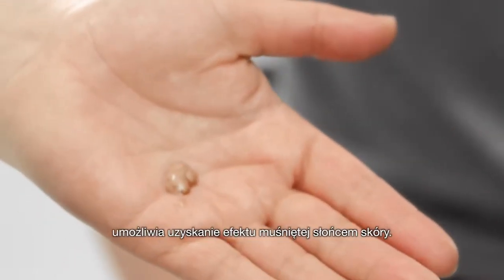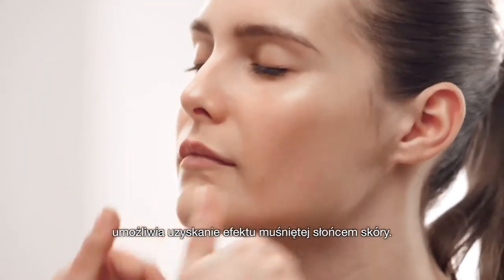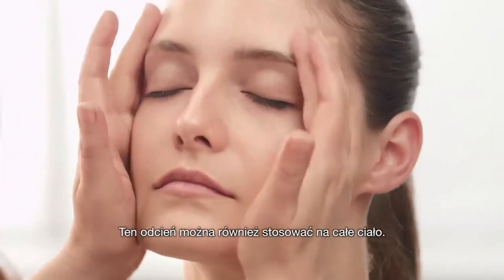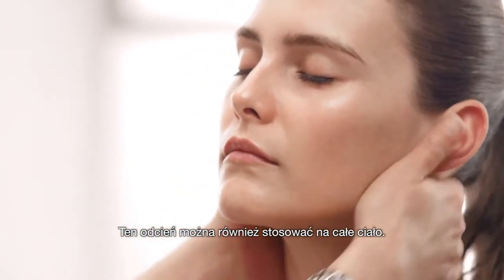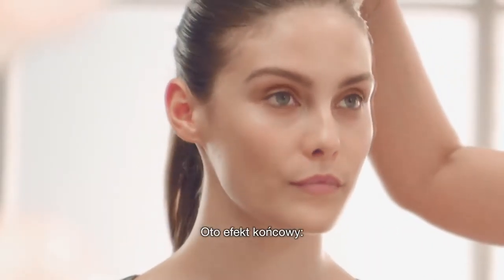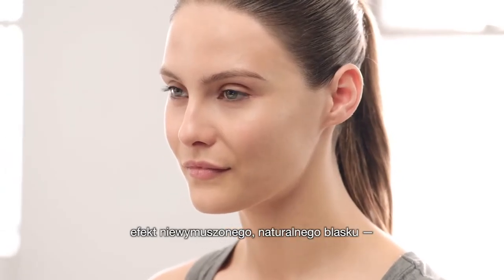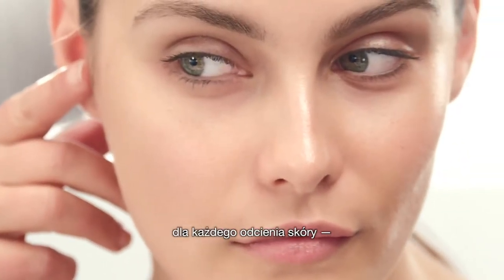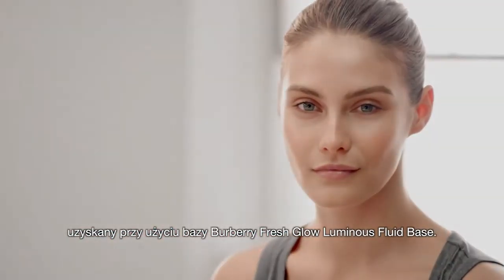Sephora prezentuje: FRESH GLOW LUMINOUS BASE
Film instruktażowy jak stosować bazę pod makijaż FRESH GLOW LUMINOUS